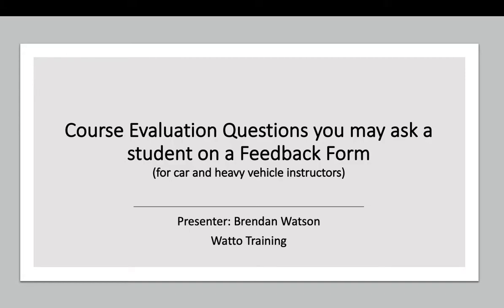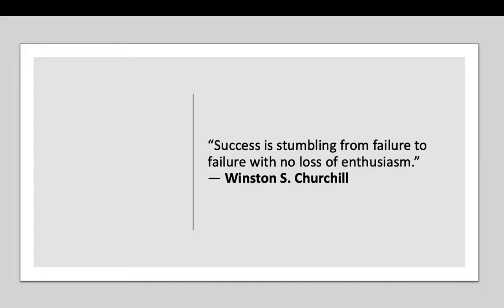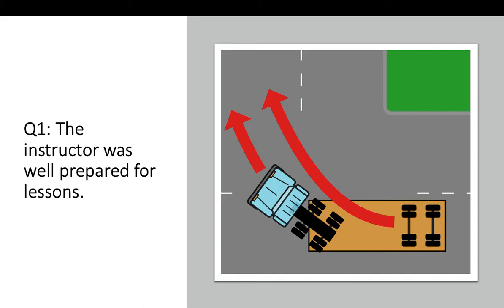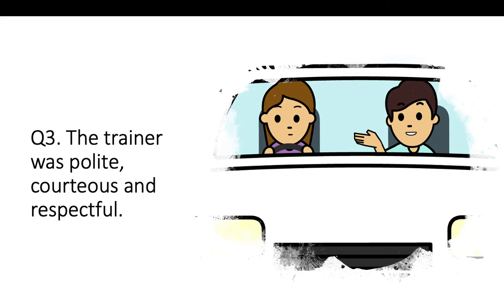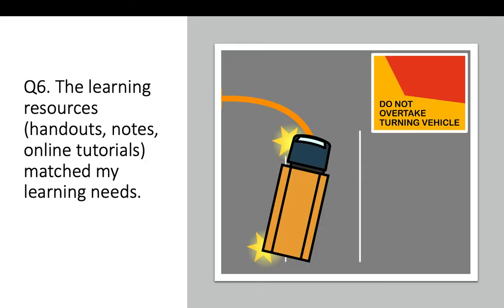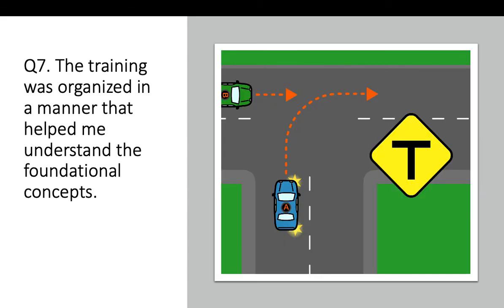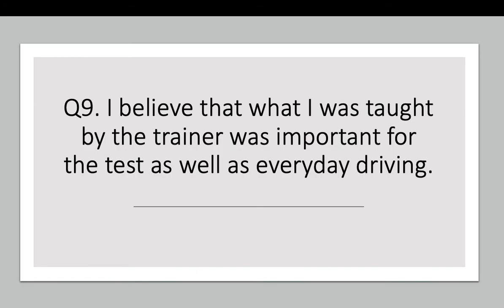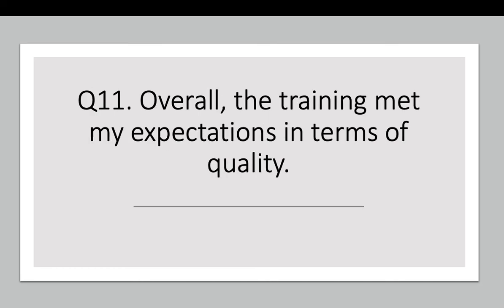Course Evaluation Questions you may ask a student on a Feedback Form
This tutorial focusses on Course Evaluation Questions a trainer (or training company) may ask a student on a Feedback Form. This tutorial is specifically designed for car and heavy vehicle instructors.